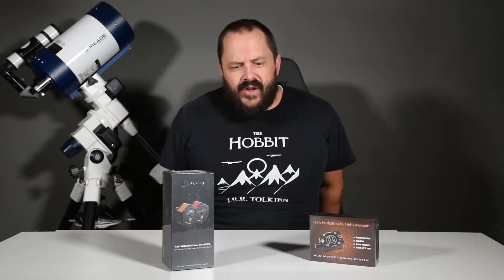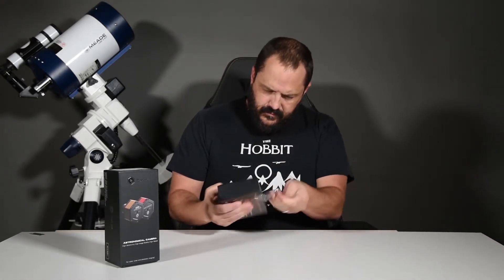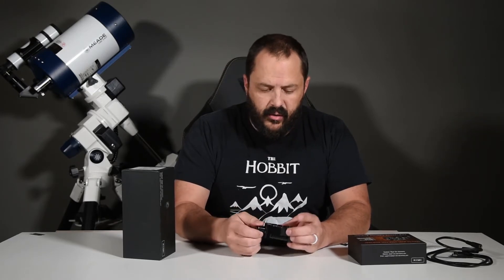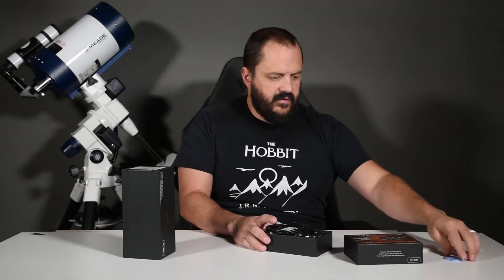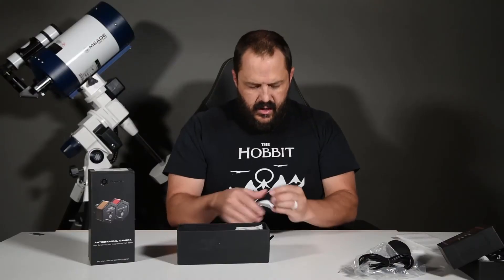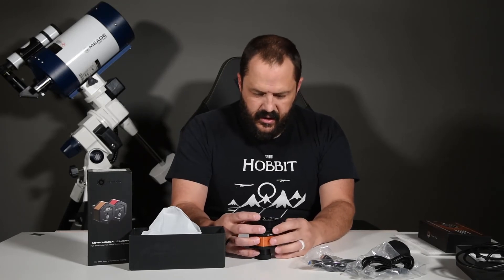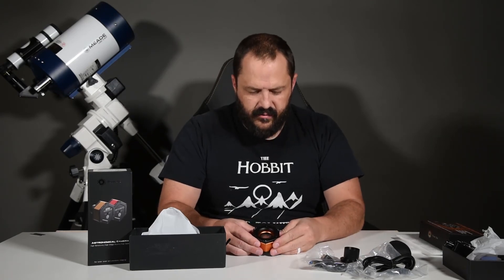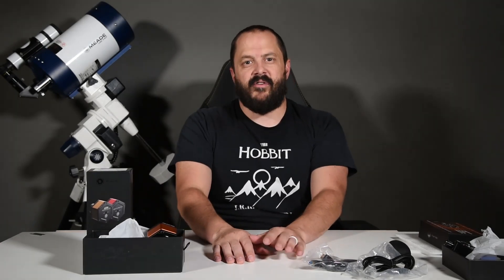Apollo M Max Unboxing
Images posted at the end of this video where taken with the following equipment:
Meade Series 6000 115mm Telescope: